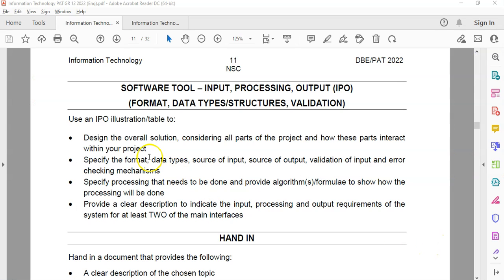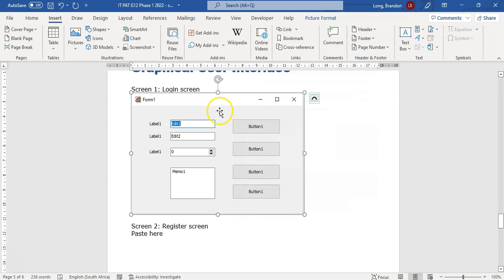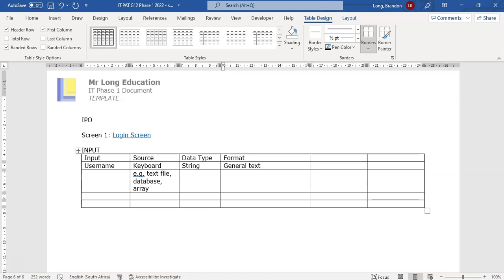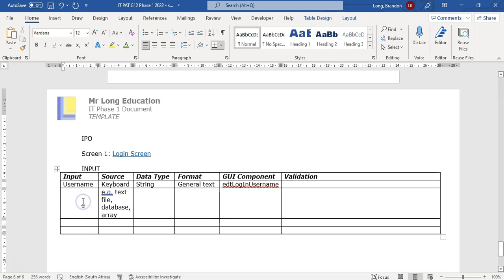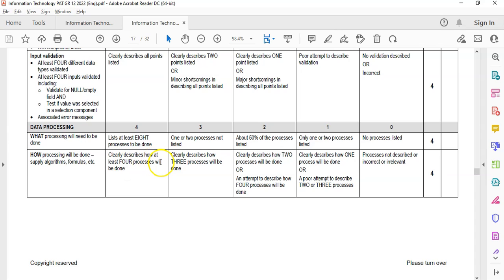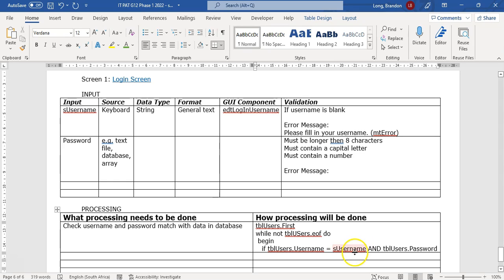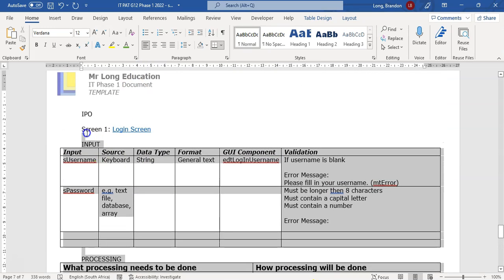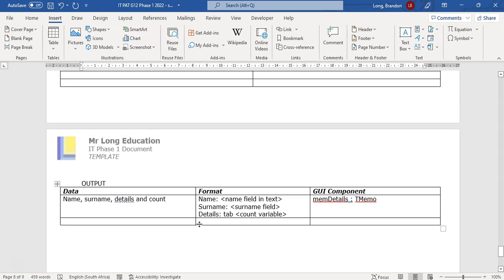IT PAT Tips and Hints | Phase 1 | IPO Table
This video covers how to setup and complete the IPO (Input Process Output) part of your Phase 1 document. Our previous videos cover the first parts of the Phase 1 document so make sure to complete those parts first. We also discuss a few tips before you submit your document to your teacher.

0:00 Introduction
2:00 Setup
4:36 Input and Validation
14:20 Processing
19:20 Output
22:05 Final features